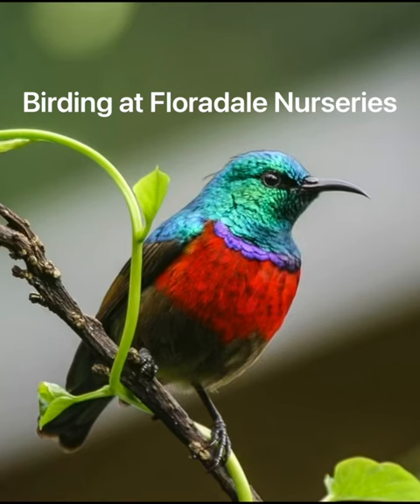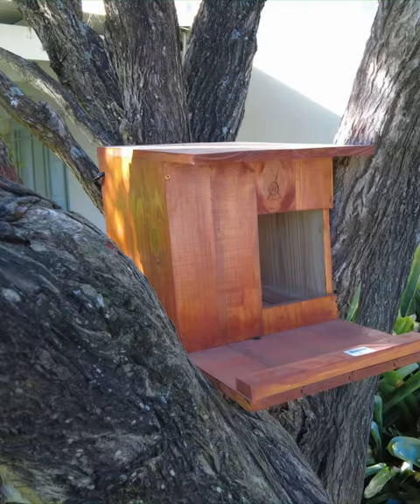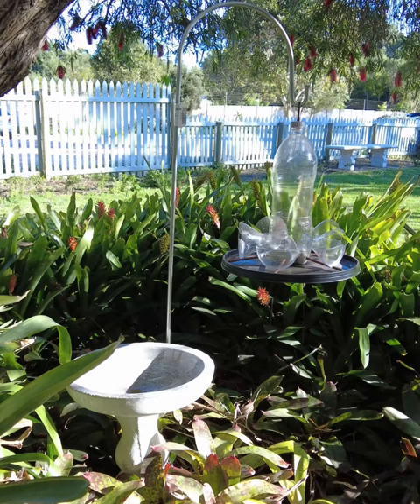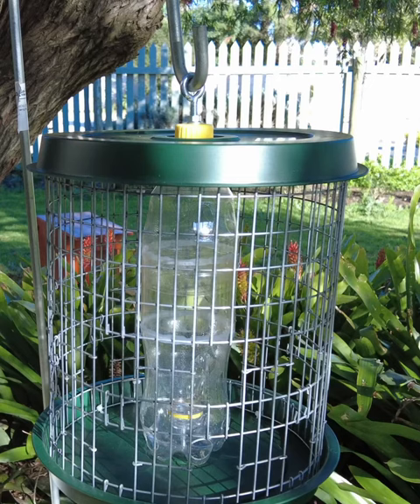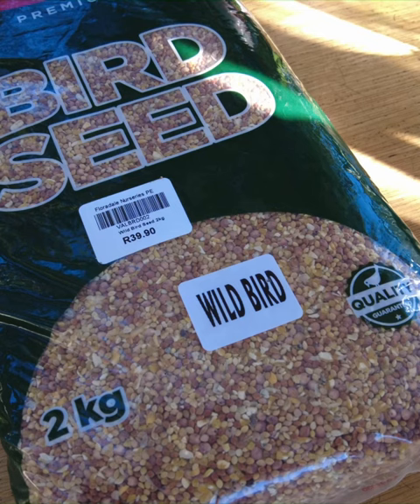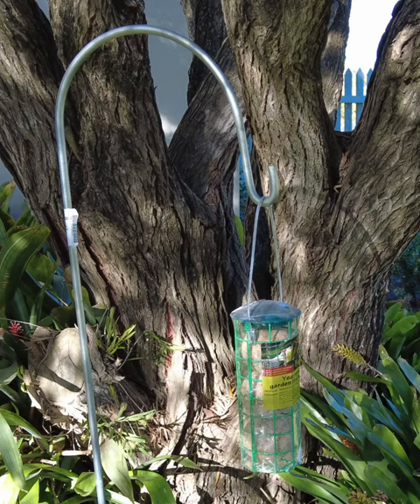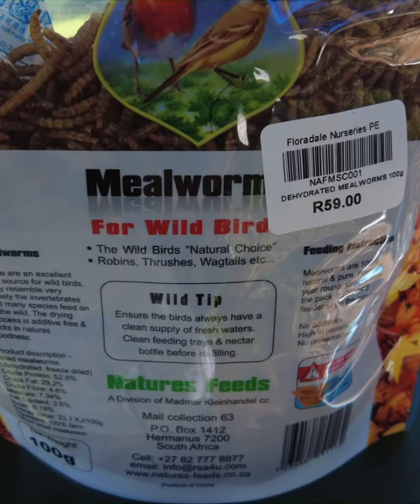How to attract wild birds into your garden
How to attract birds to your garden.

Now is an excellent time to provide nesting, resting, feeding and breeding sites for birds in your garden.

The best feeding programme for birds is to plant shrubs and trees which offer nature's menu. Aloes, watsonias, lion’s ear (Leonotis spp.), red-hot pokers ( spp.) and wachendorfias will attract nectar feeding birds such as the sunbird. Seed eating birds are attracted to the seed heads of grasses and grains.

Plant patches of mixed bird seed and you'll be fascinated to see the response from local birds. Seed eaters also thrive the seeds of ordinary daisies (such as the euryops daisy).

Leave the dried out dead heads of daisies for as long as you can to give the birds time to take most of the seed at the end of summer.

To attract fruit eating birds, such as the loeries, plant fruit producing plants. Try the tree fuchsia (Halleria lucida), dune crow-berry (Rhus crenata) or white stinkwood (Celtis africana).Did you know that the local weavers, sparrows, loeries, sunbirds and even crested barbets will flock to your garden if you discover how to plant up bird-friendly plants or install a nesting box, bird feeder or bird bath in your garden. This is a basic guide on how to attract birds to your garden. Life is a garden.

Floradale Nurseries offer a wide range of bird loving plants.
Visit us at 63 Circular Drive, Charlo, Port Elizabeth.